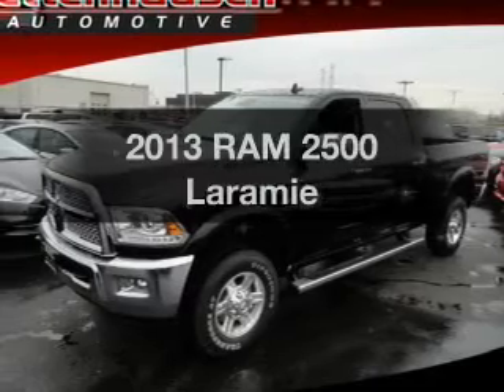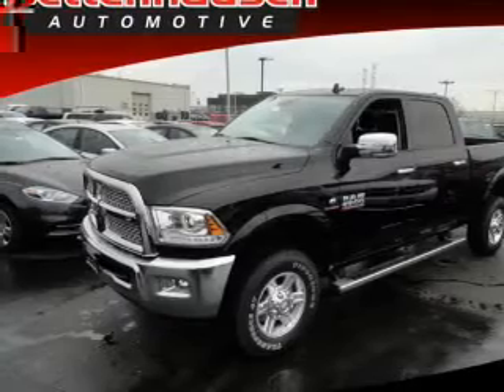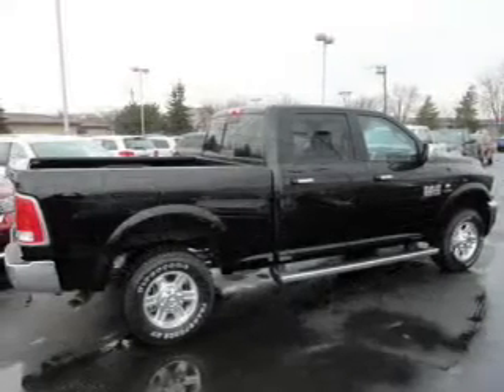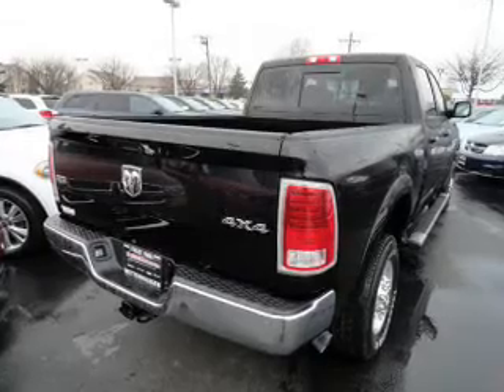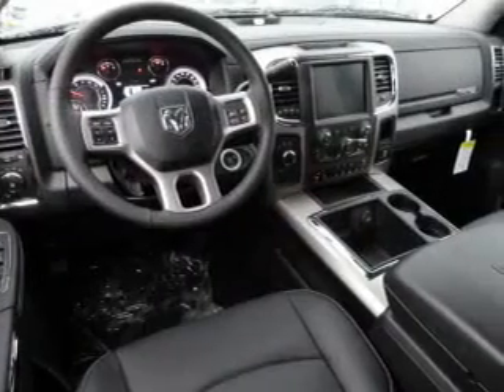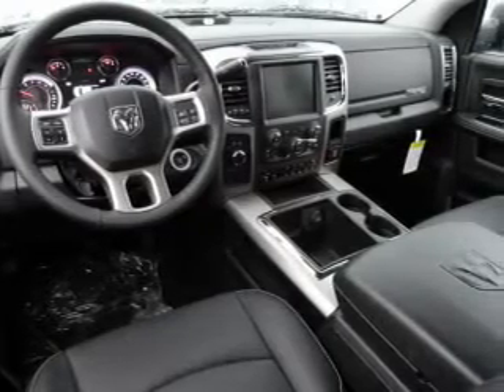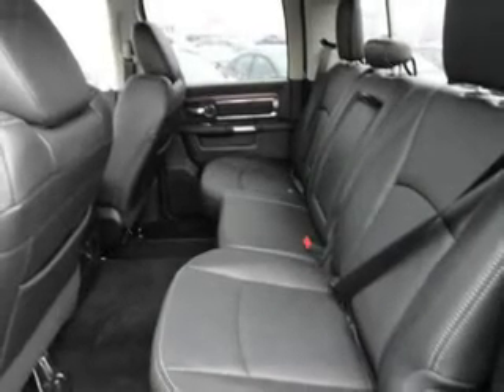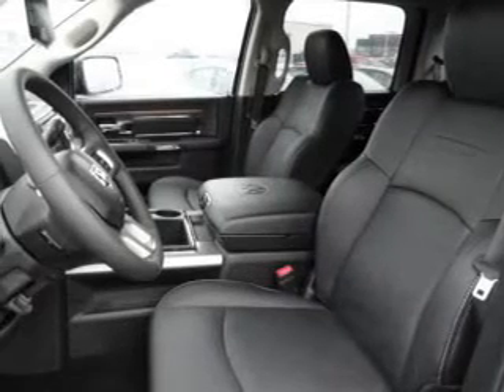2013 RAM 2500 - Orland Park IL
Year: 2013
Make: RAM
Model: 2500
Trim: Laramie
Engine: 6.7 liter inline 6 cylinder 24 valve
Transmission: Automatic
Color: Black
Mileage: 1
Address:
15941 S. 94th Ave.